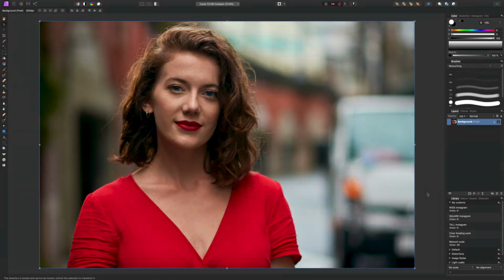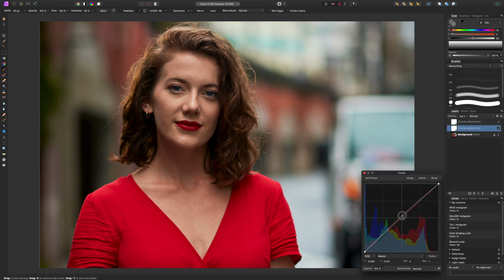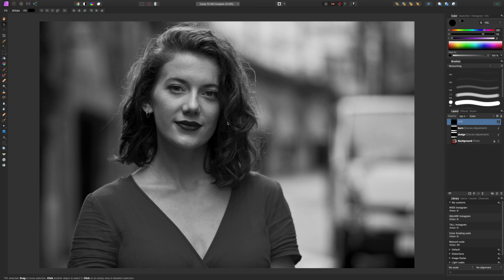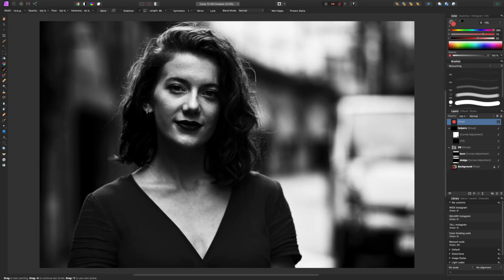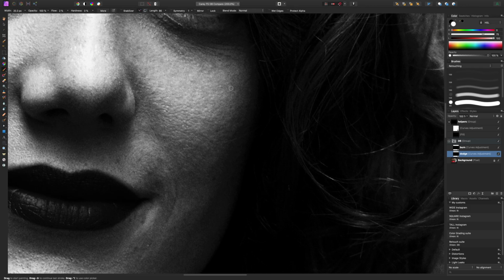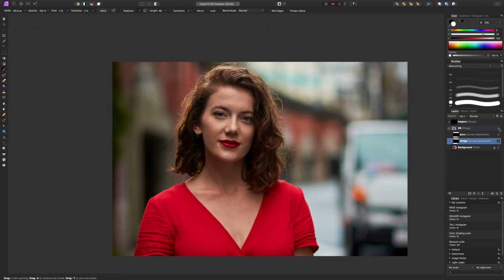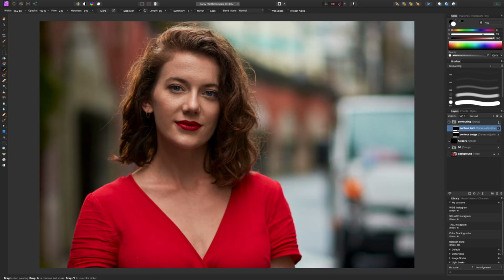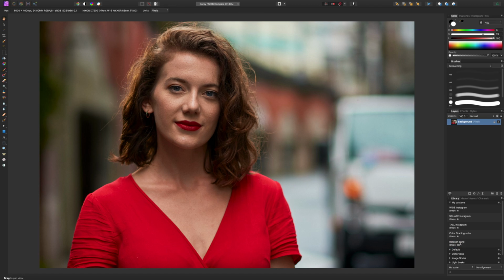Dodge & Burn in depth in Affintiy Photo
In this third video in my Frequency Separation vs Dodge & Burn series, we look at Dodge & Burn in depth in Affinity Photo.

0:00 Intro
0:38 Affinity Photo's Dodge & Burn tool
4:00 Setting up Dodge & Burn with curves

9:45 What to Dodge & Burn
12:57 Global Dodging & Burning

15:37 Micro Dodging & Burning
21:27 Contouring Dodge & Burn
29:30 Retouch Macro preview